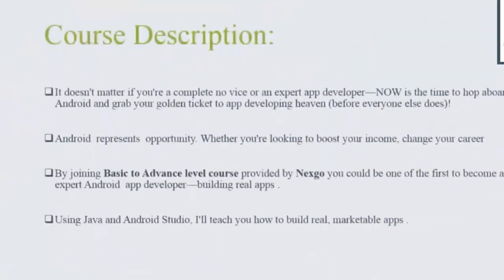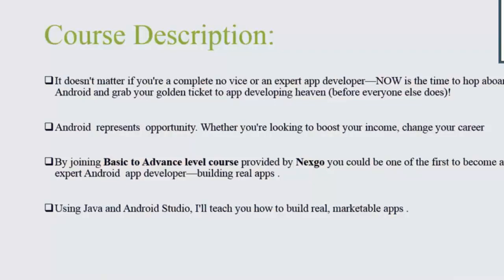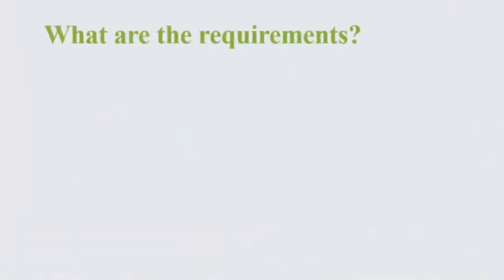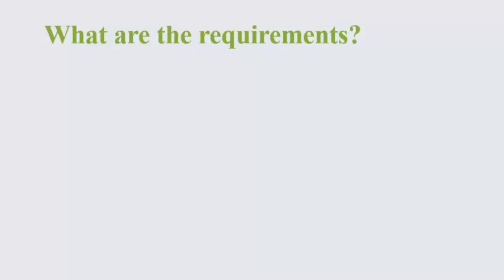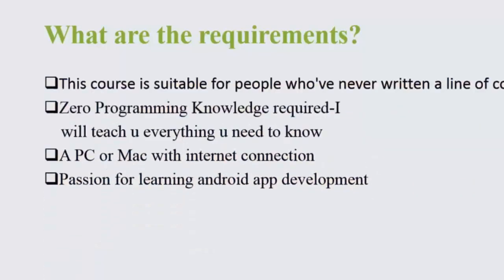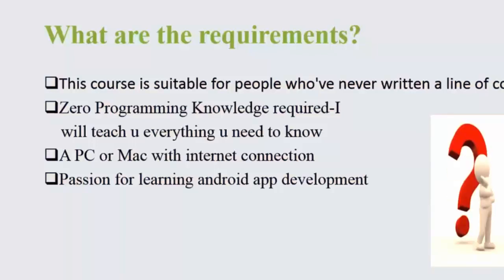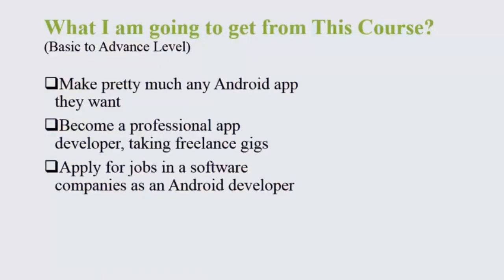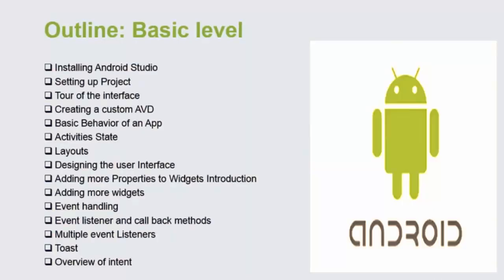Android app development course introduction in urdu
Android app development course using android development studio android studio introduction in urdu